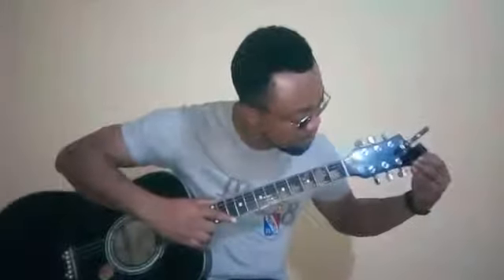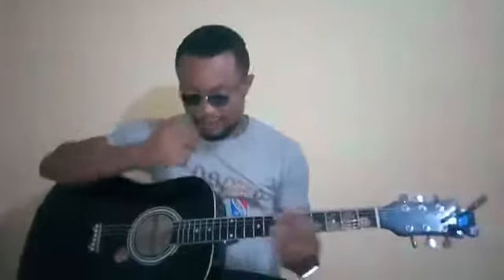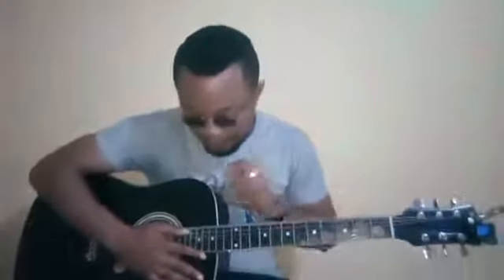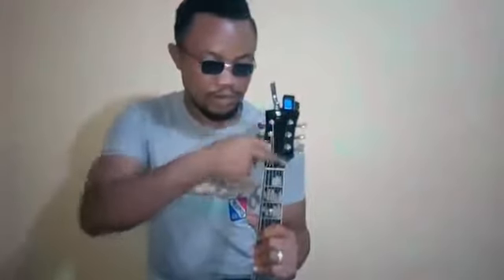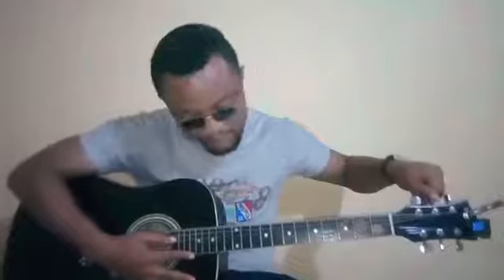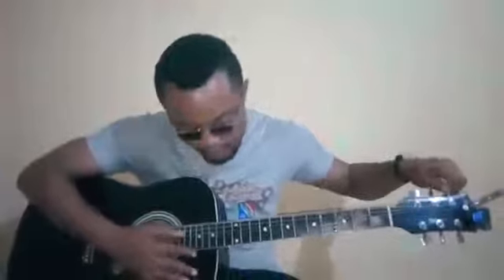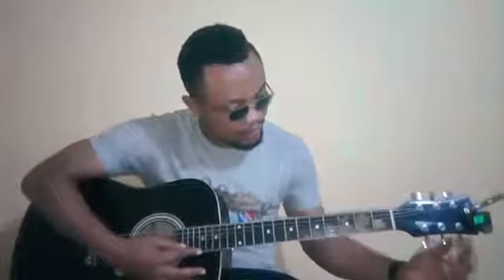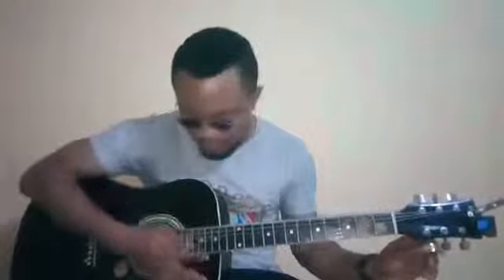HOW TO TUNE A GUITAR: A RANDOM TOUR WITH SYLVA NE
SPIRITANS SOUND MUSIC WORLD

Learning how to play a musical instrument is an added advantage for those who have the gift of singing. This video introduces one to one of the rudiments of learning a guitar. It   teaches one how to tune a guitar.

Sylva NE is the CEO of SYLVA NE MUSIC. He is equally available on his official YouTube Channel.